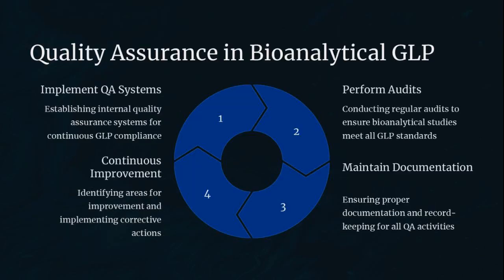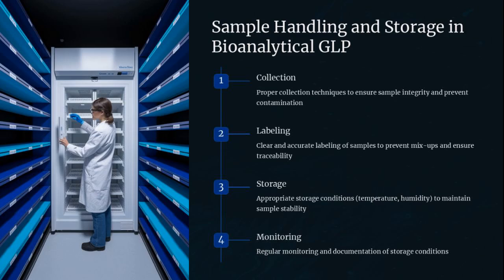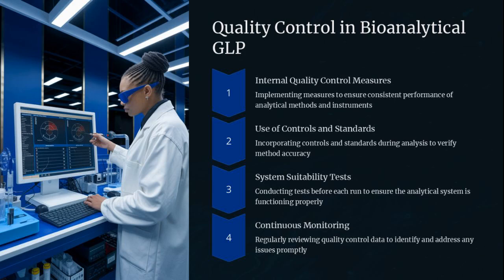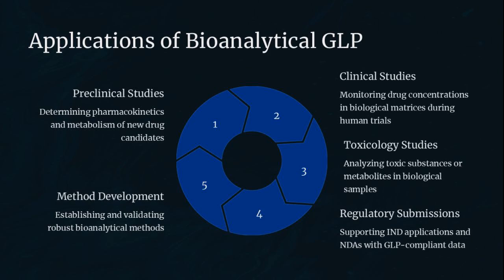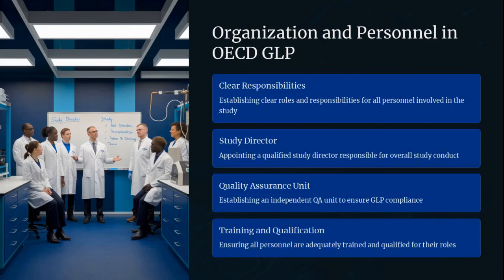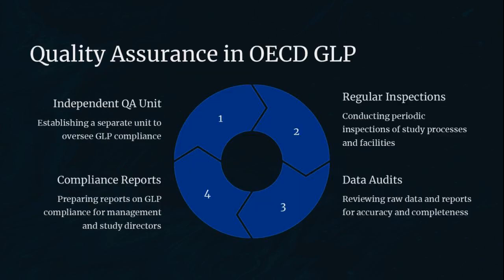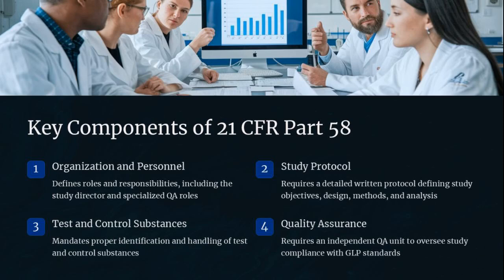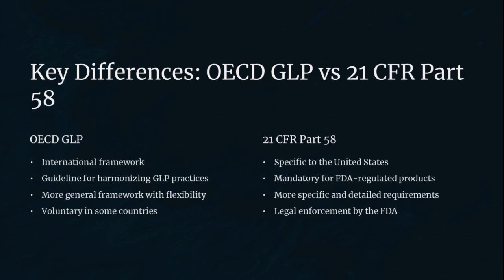Bioanalytical GLP Regulations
Bioanalytical GLP regulations focus on conducting studies that analyze biological samples (such as plasma, serum, urine, etc.) for the presence of drugs, metabolites, or other substances. These regulations ensure that bioanalytical results are reliable, reproducible, and credible for regulatory decision-making (e.g., for new drug applications and toxicology studies).